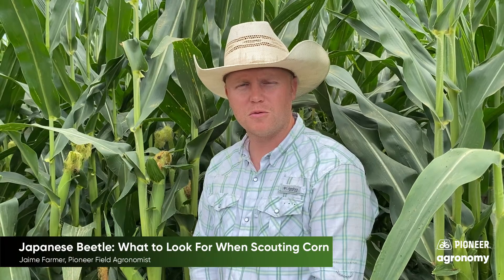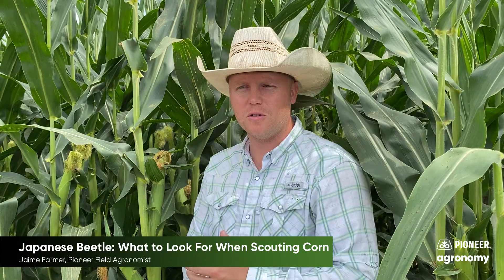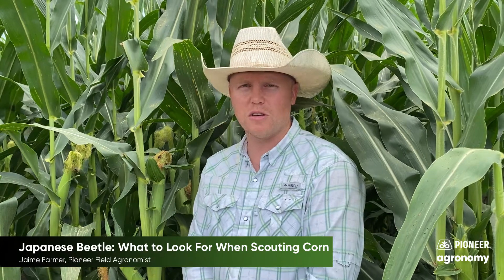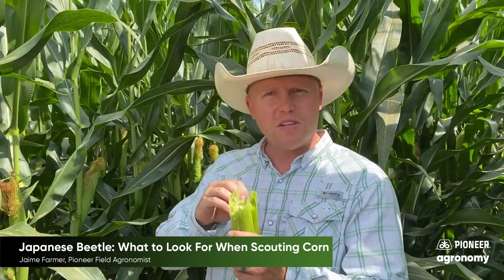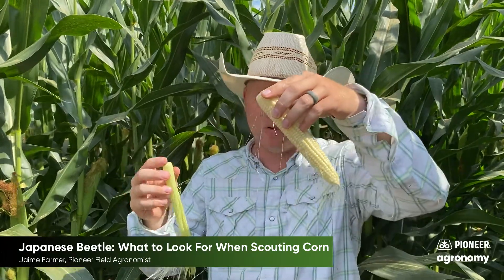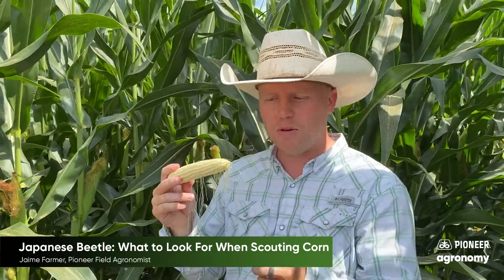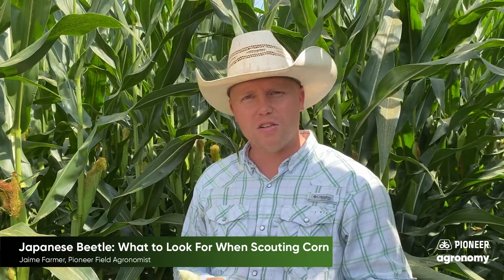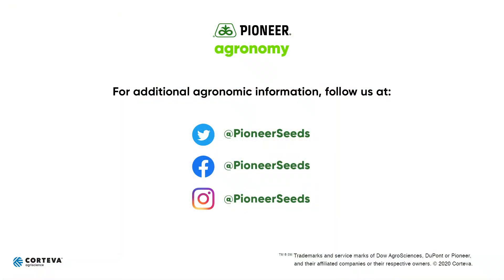Japanese Beetle: What to Look For When Scouting Corn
In this video, Pioneer Field Agronomist Jaime Farmer provides an update on Japanese Beetles and what to look for while scouting corn. The biggest impact Japanese Beetles can have on corn is feeding on the silks before pollination can be completed. When looking for Japanese Beetles in your corn, Jaime suggests getting into the rows, beyond the outer rows, to evaluate severity in your corn. To see if your field meets the threshold, look for silks clipped within a half inch of the ear, three or more beetles per plant and less than 50% pollination. Additionally, Jaime goes into detail on how to determine pollination, so you can tell whether your corn meets the threshold.